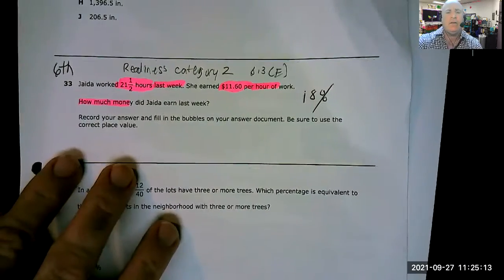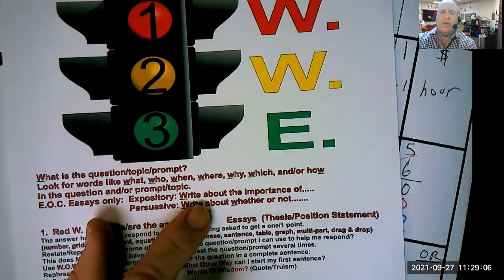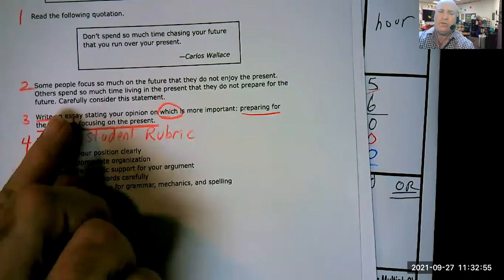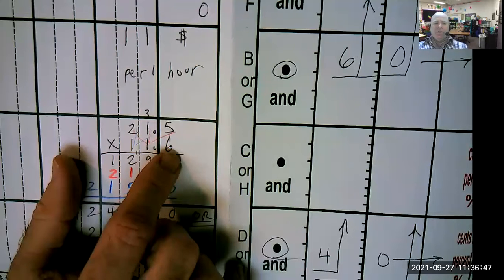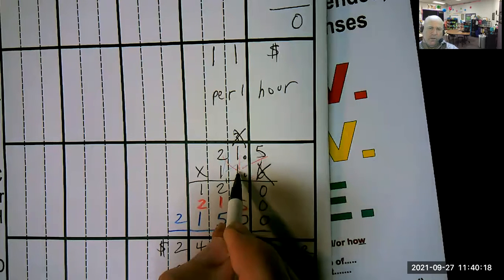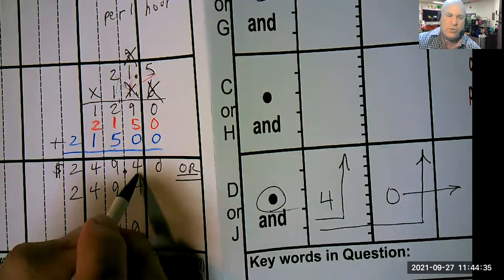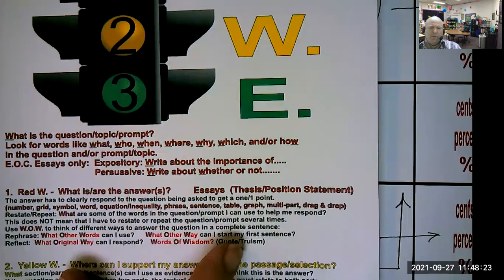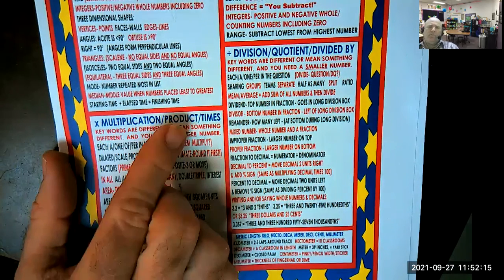18% Correct in Texas Grid Response Multiplying Two 3 Digit Factors with Decimals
Attention 5th, 6th, & 7th Grade Math Teachers!
This video models strategies for a question that got only 18% correct in Texas on the 6th grad Texas test this past May.
The main reasons the question did so poorly were that it was NOT multiple choice, students have a difficult time converting mixed numbers to whole numbers and fractions, AND multiplying three digit by three digit numbers that have decimals.

It was question #33   Readiness Standard Category 2  S.E.  6.3E
For those of you who teach outside of Texas, the skills required were the following:
 1. Change a mixed number of hours worked to a whole number and a decimal.
2. Remove the last zero in the hundredths place to make it easier to multiply.
3.  Multiply the number of hours worked by the amount of money earned per    hour  (the product)
 4.  Move the decimal two places to the left to find the exact number of dollars and cents earned.
 5.  Write the final answer on a grid as $249.40 or $249.4

The video is 31:39 in length.